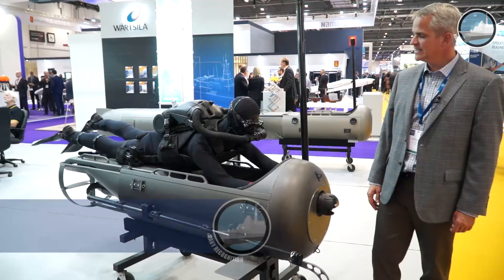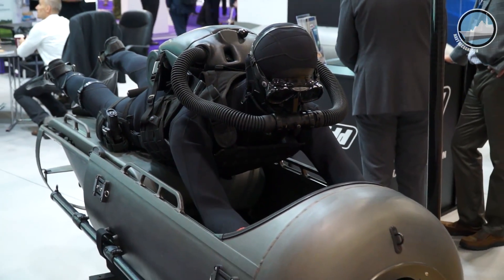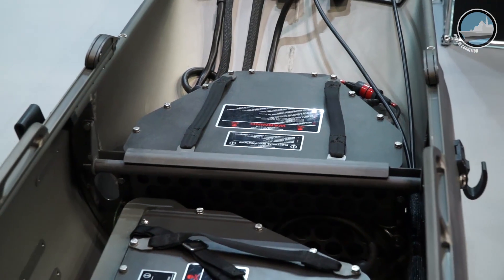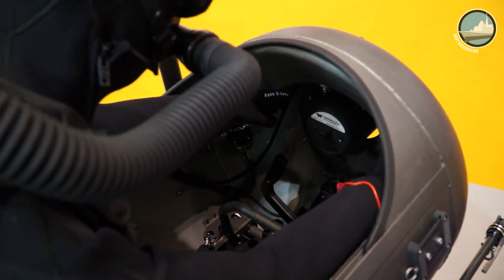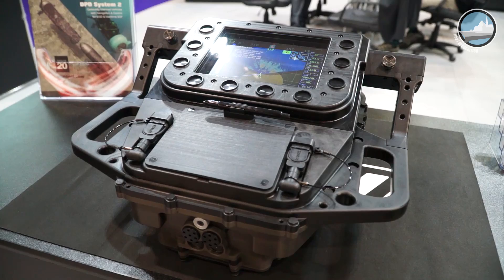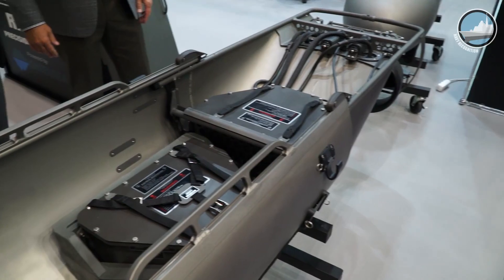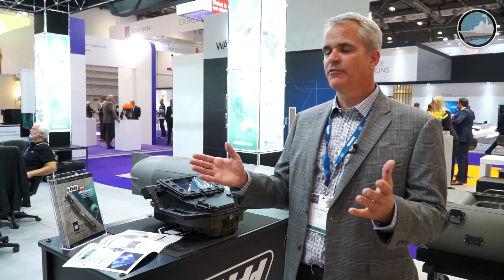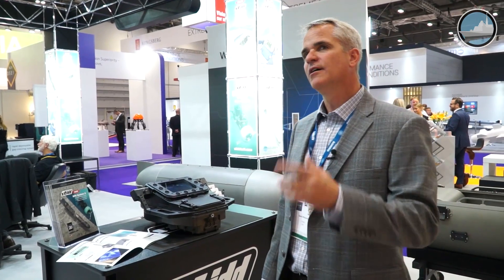STIDD Autonomous DPD Diver Propulsion Device at DSEI 2017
At DSEI 2017, STIDD Systems launched its autonomous DPD Diver Propulsion Device. The STIDD DPD is the most widely used military-grade underwater mobility platform in the world. With hundreds of units in operation by maritime forces, the DPD offers combat swimmers a NAVSEA 9310 certified, ANU listed, underwater mobility system which is proven, fast, robust and reliable.

At DSEI 2017 stidd unveiled the OM2 Optionally-Manned Vehicle Package. OM2 is a transformative system of vehicle control
features that enable full remote autonomous control of the DPD.
OM2 features include:
• Automated Antenna Mast
• Automated Throttle Control
• Communications Receiver
• Network Sensor Integration Hub